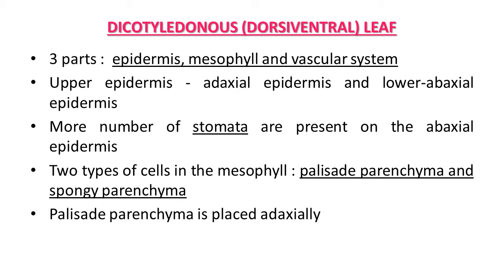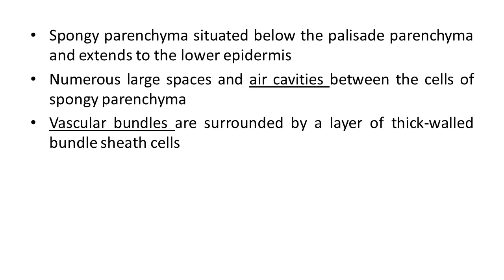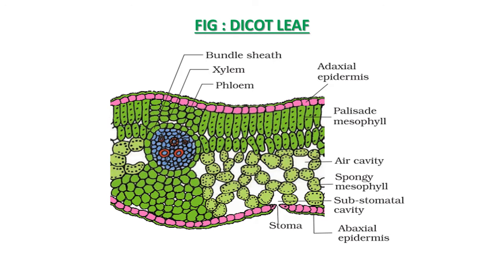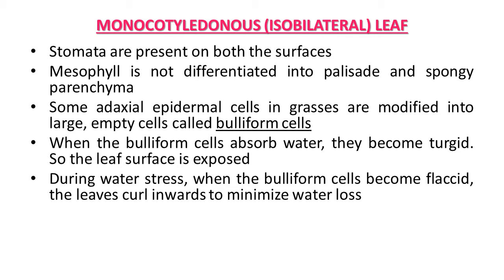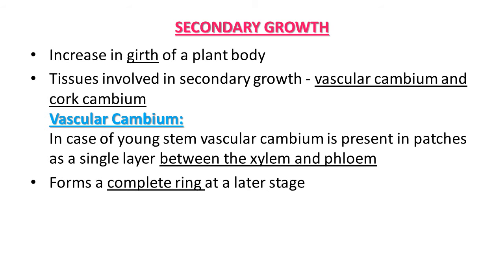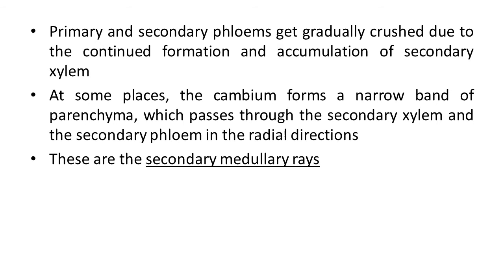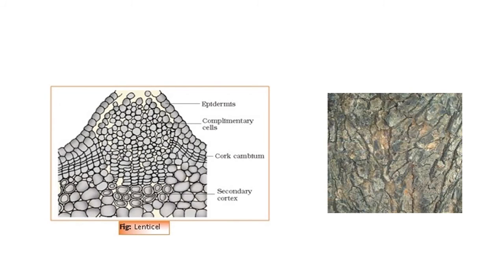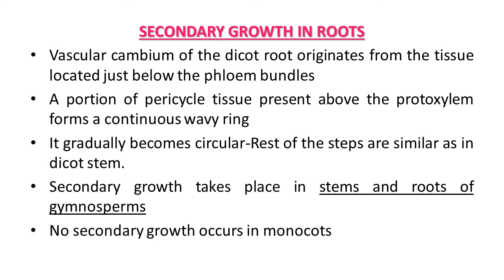BIOLOGY STD -11(ENG MED) CH - 6 (PART-3) LEC-24 BY C J GAJARIA